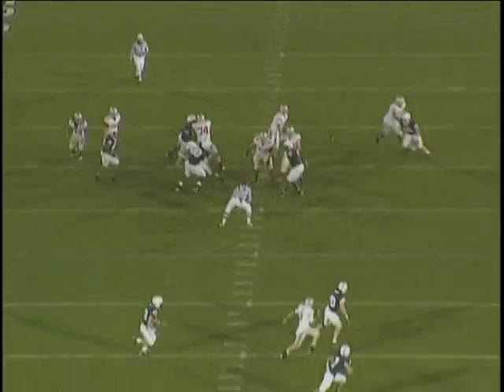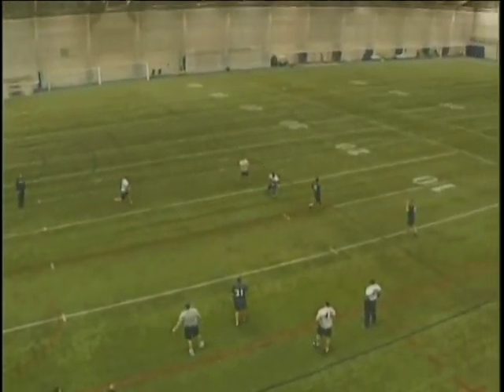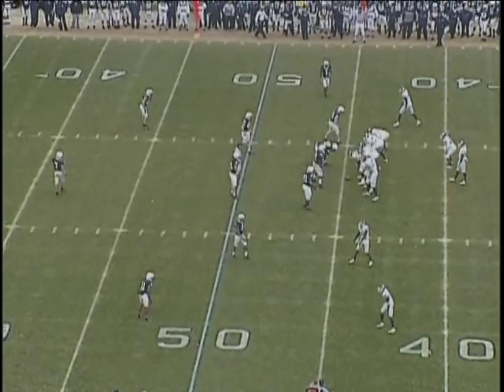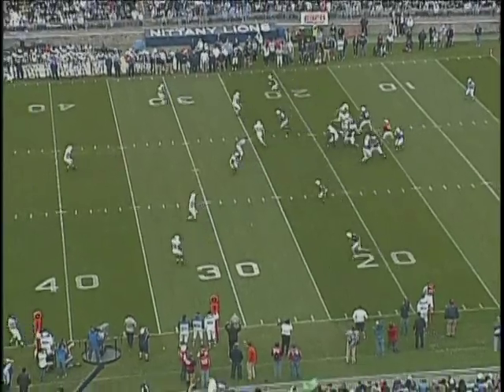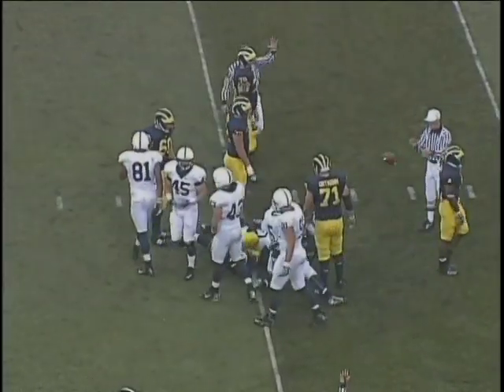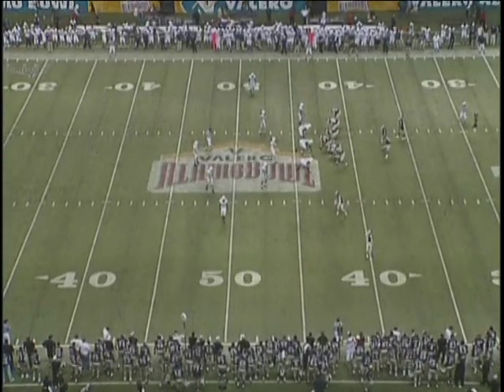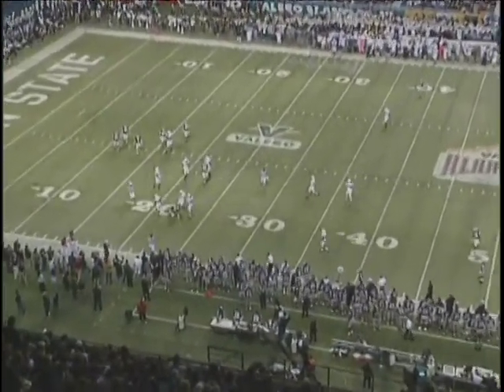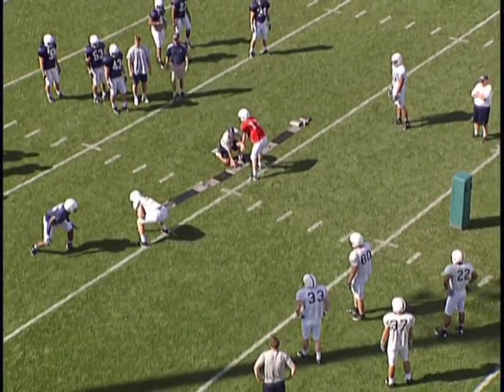VTS 01 2